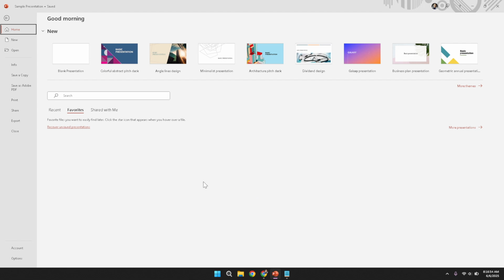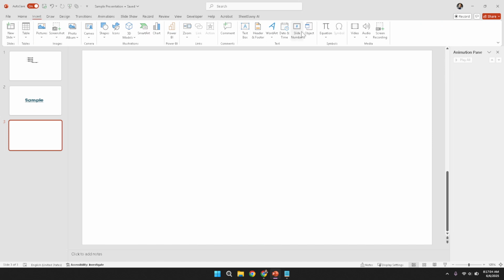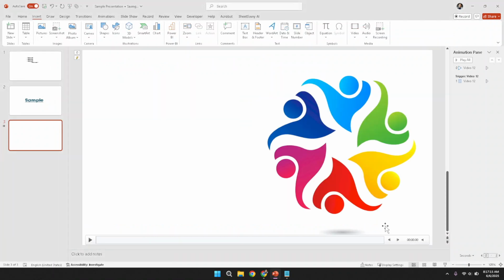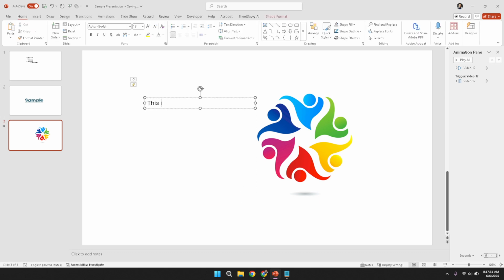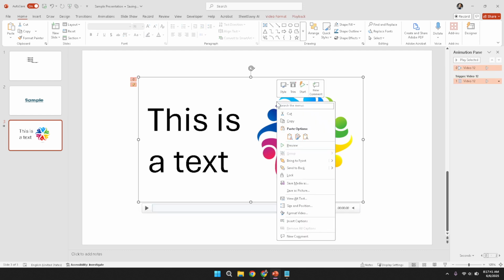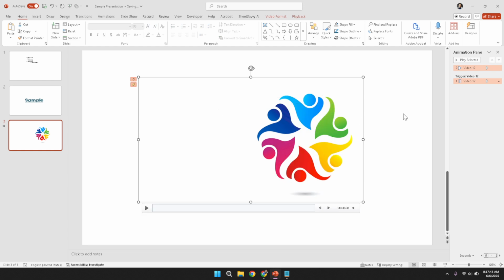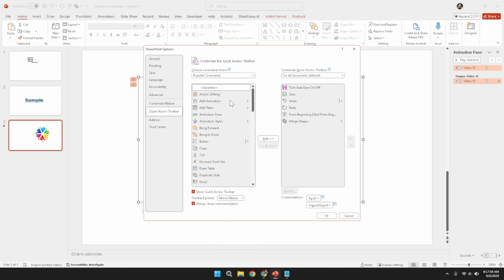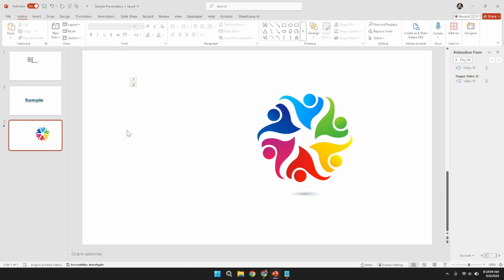How To Merge Video And Text In Powerpoint Powerpoint Background Video Powerpoint (Full 2025 Guide)